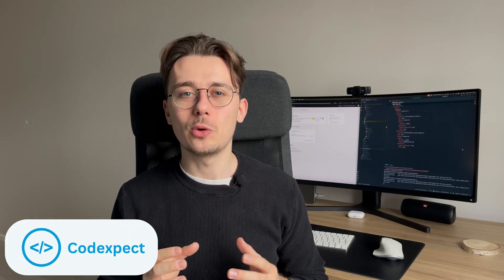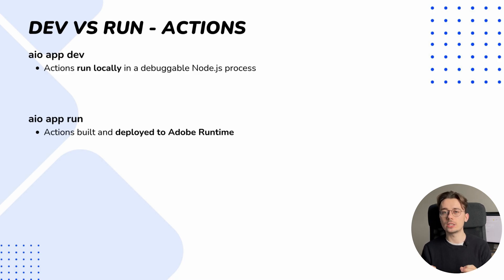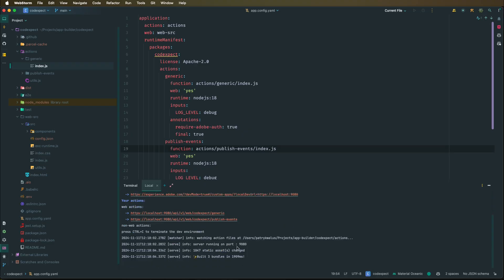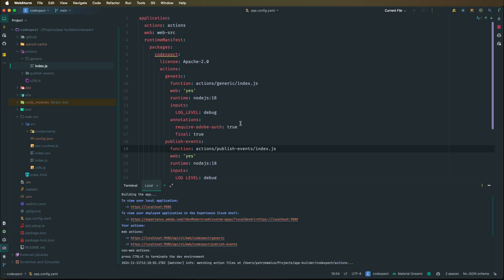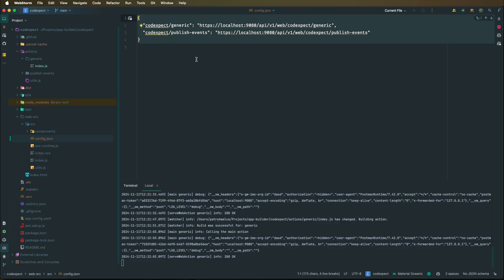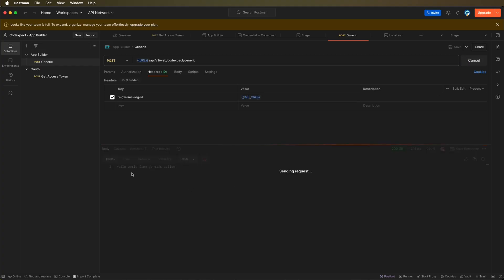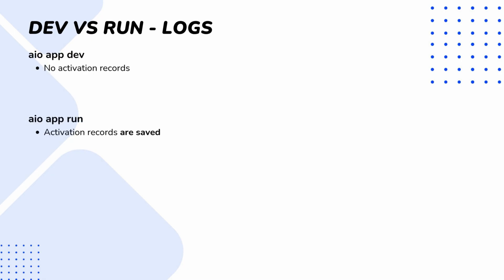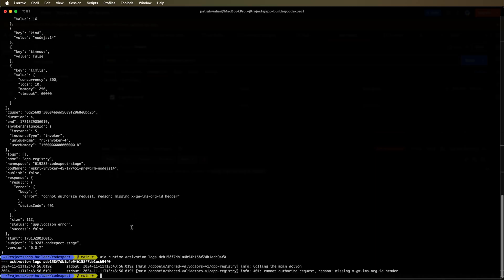Adobe App Builder - aio app dev VS aio app run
Hello!

In this video, we’re diving into efficient local development with Adobe App Builder by comparing two key commands: aio app dev and aio app run, breaking down how each one works and highlighting their differences. Plus, you’ll get a look at some practical demos, so you know exactly what to expect when using these commands.

If you're looking to boost your Adobe App Builder skills and make local development smoother, this video has you covered.

🙏 Special Thanks to Vaimo
A big thank you to Vaimo for their support in making this series possible!